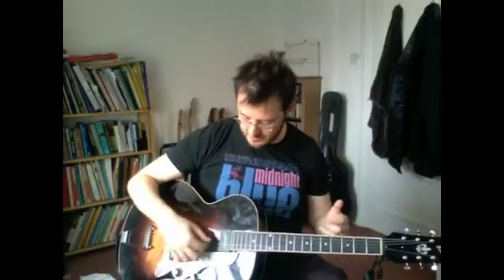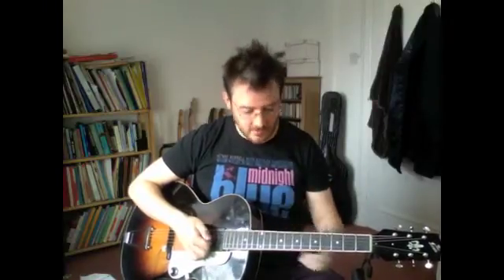Van Eps Lesson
George Van Eps style lesson - very much at the entry level!